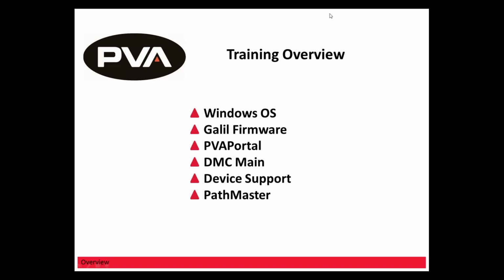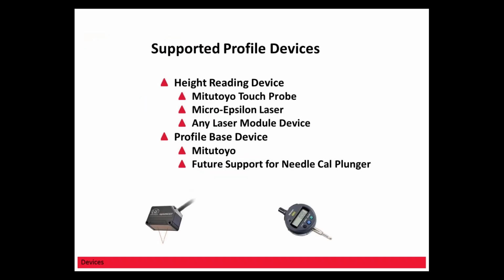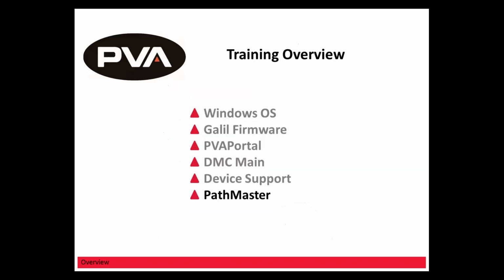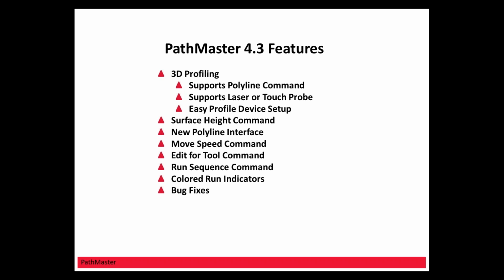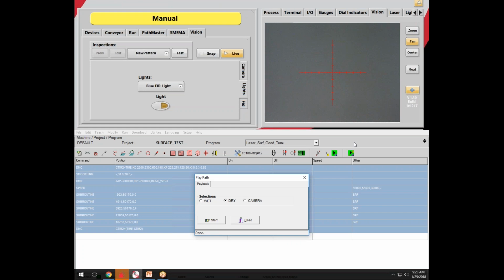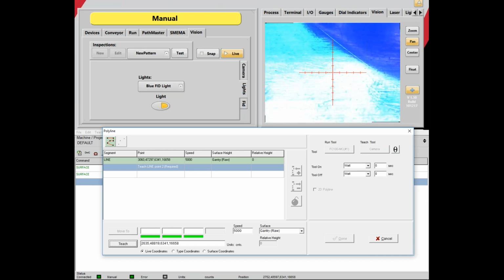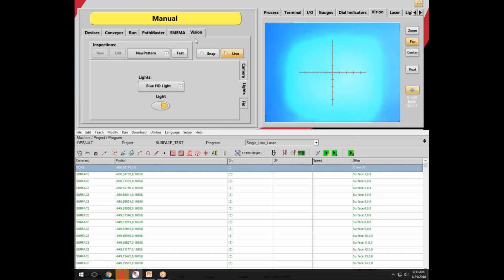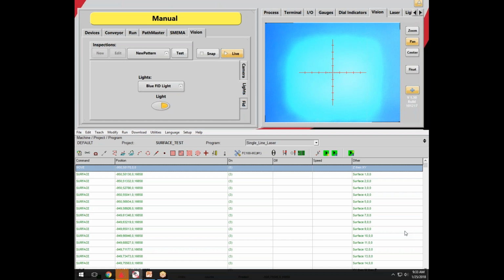PathMaster 4.3 Feature Review Webinar 1-25-18